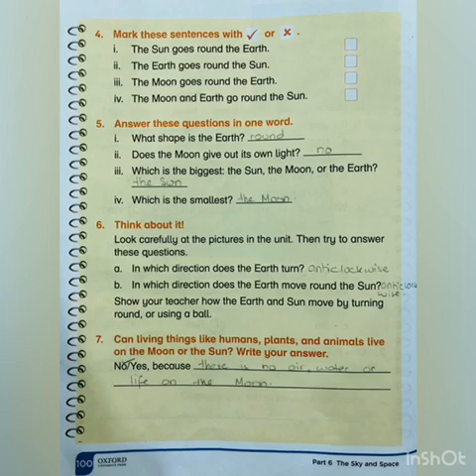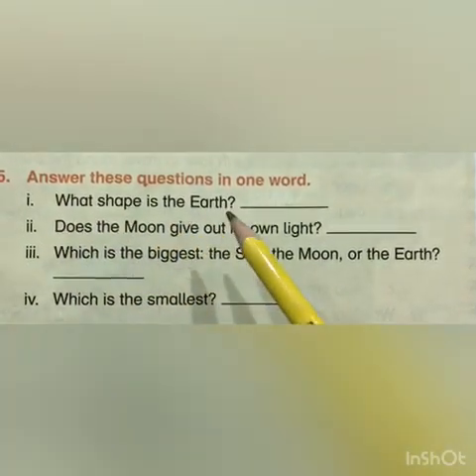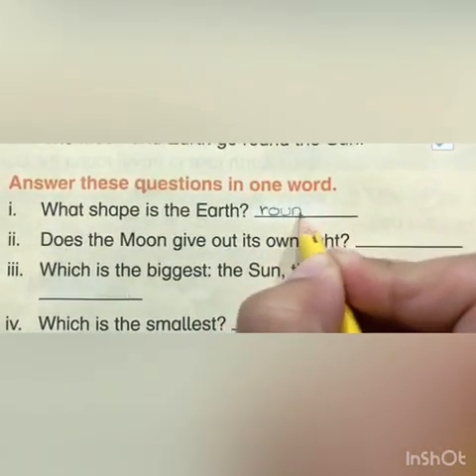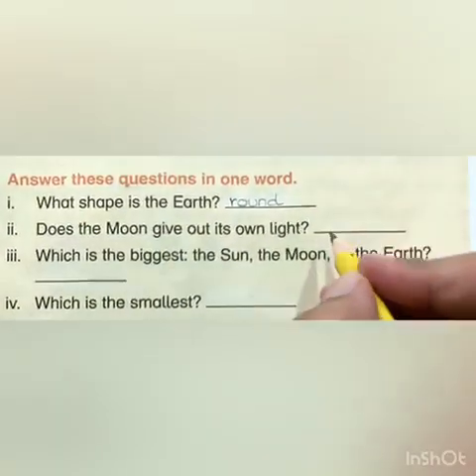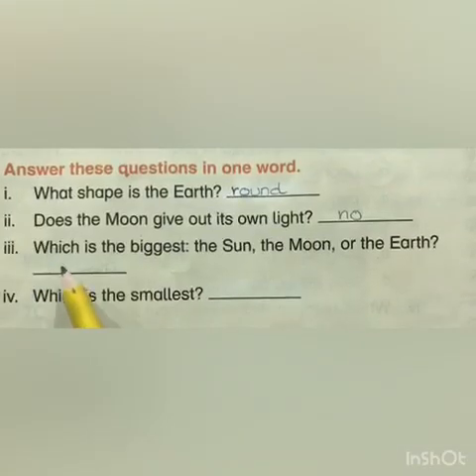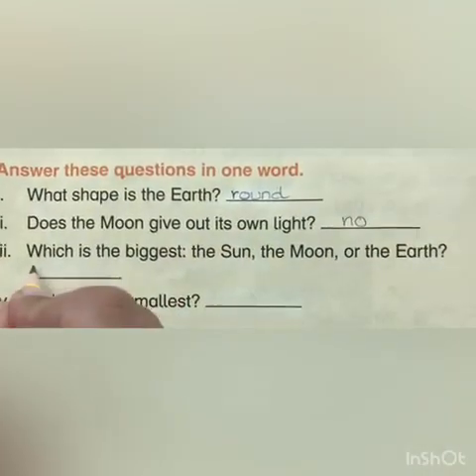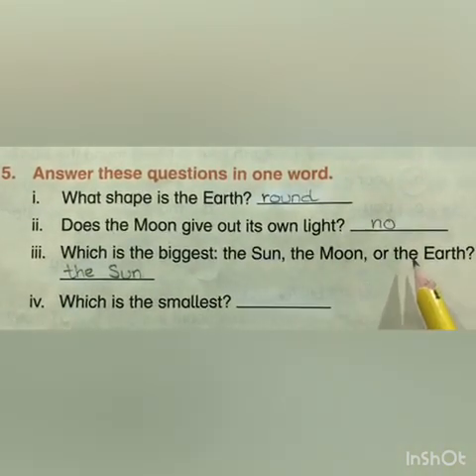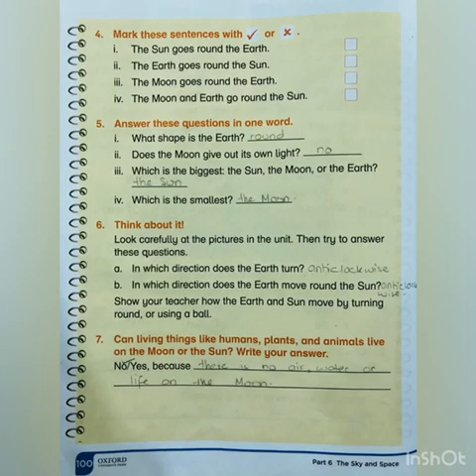Oxford Science 1 (Pg#100) Q#5